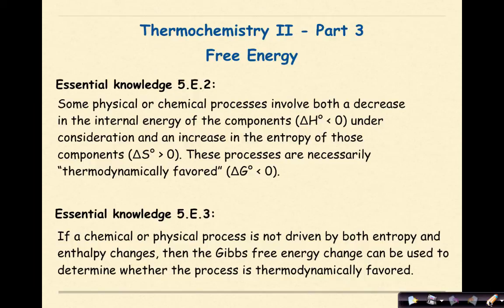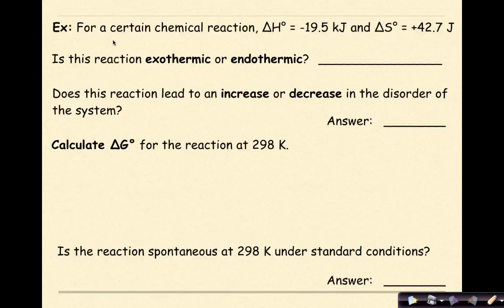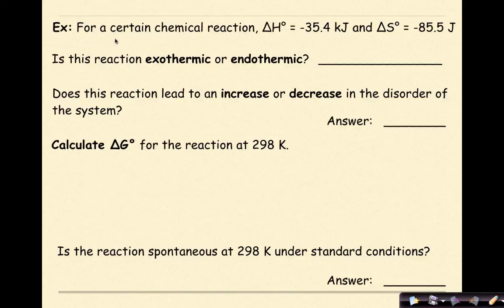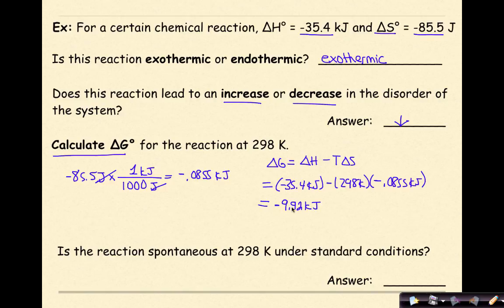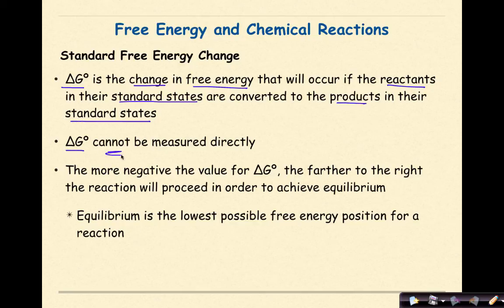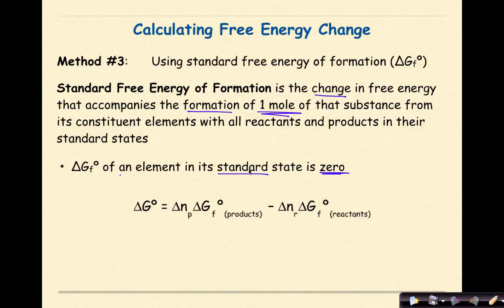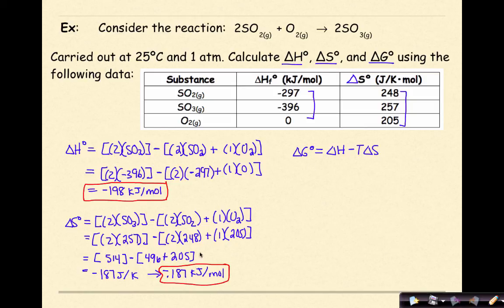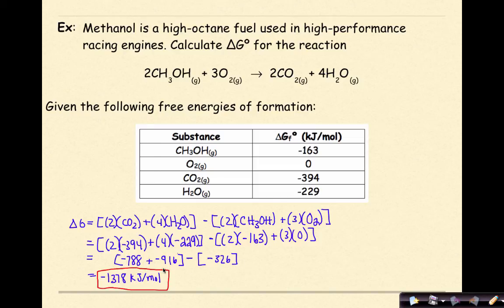AP Chemistry Thermochemistry II Part 3 Gibb's Free Energy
This tutorial focuses on the concept of Gibb's free energy. Specifically what is Gibb's free energy and how does one do calculations to solve for it. The video focuses on general trends with free energy, free energy and spontaneity, and finally a number of different worked examples solving for free energy.